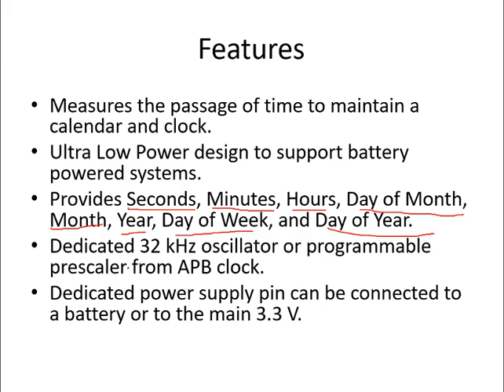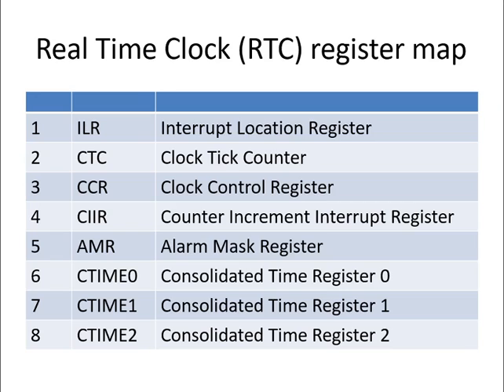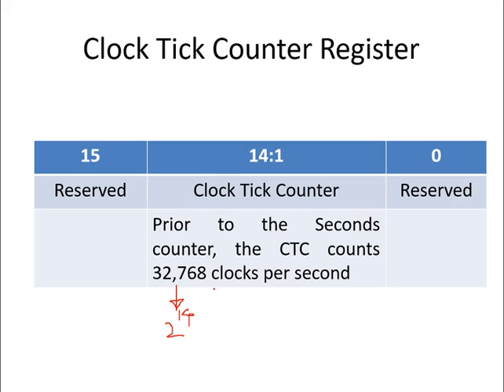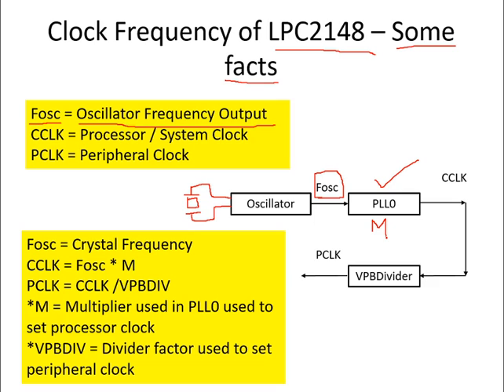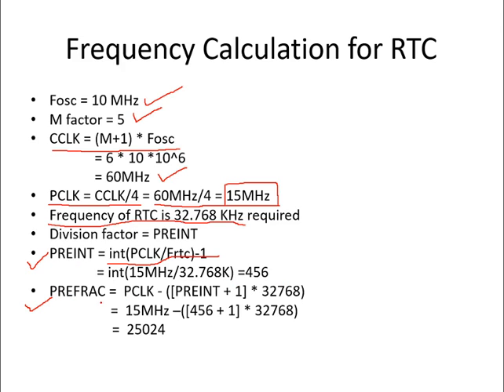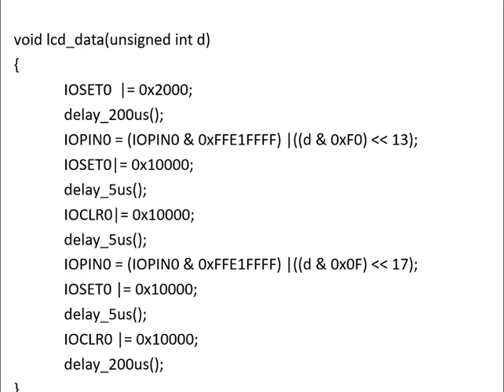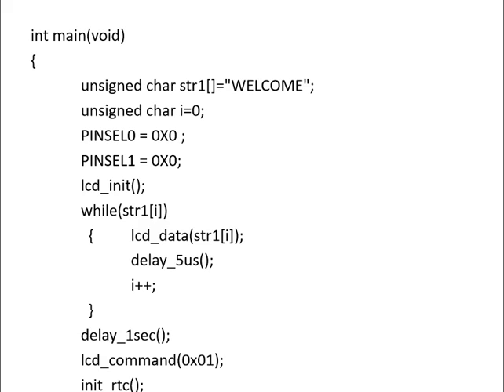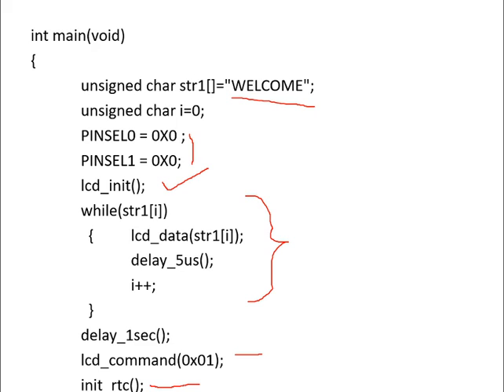LPC 2148 RTC